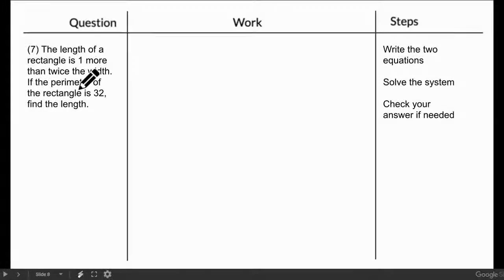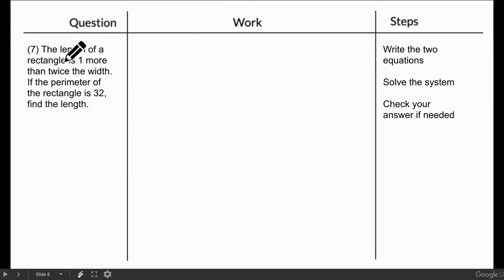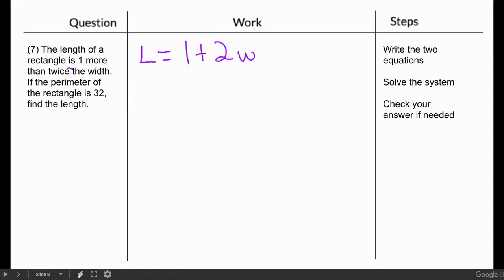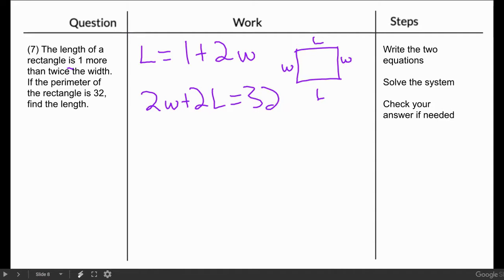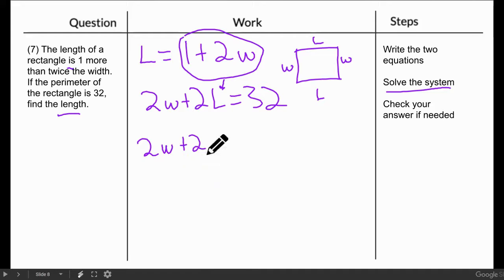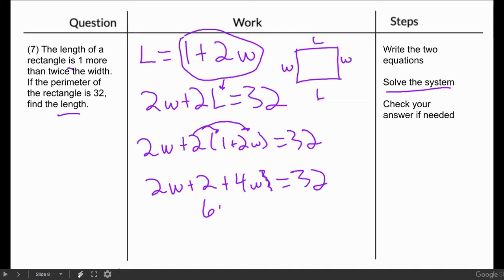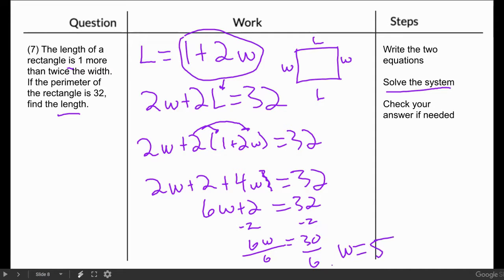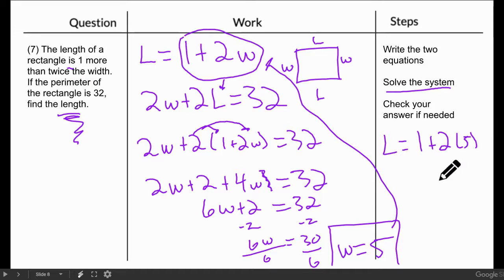M8 Unit 5 Practice Test Q7